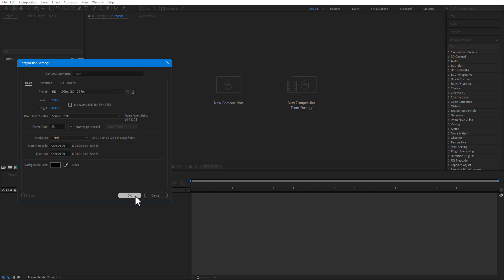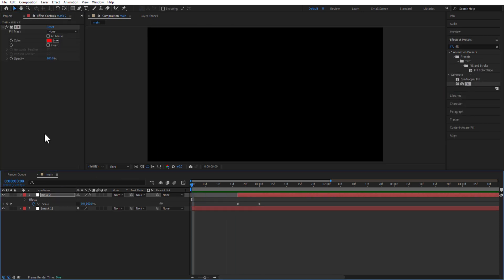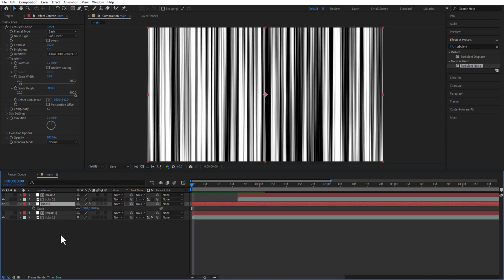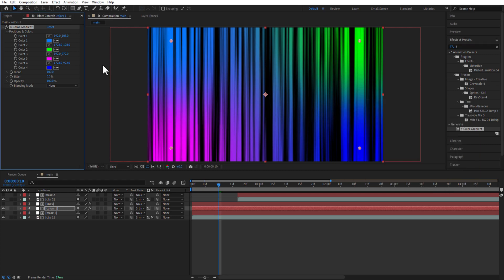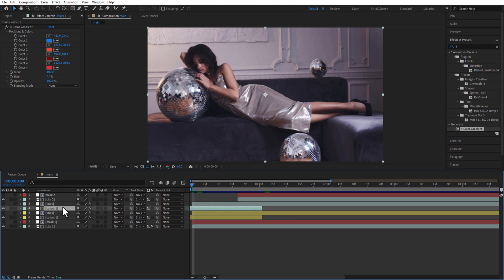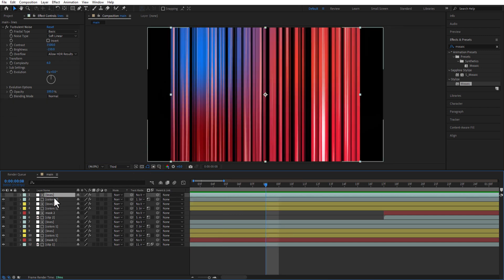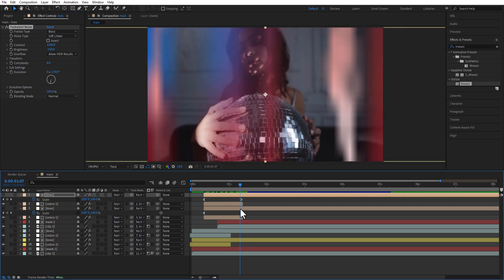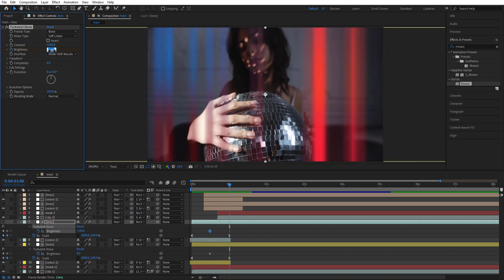How to Create Netflix Transition in After Effects | Free Project File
In this video, I will show you how to do Netflix transition in After Effects. You can download this free project file from here

👇🏼CHECK OUT